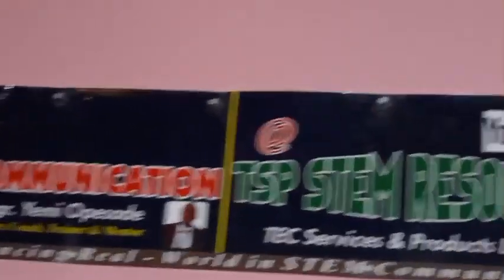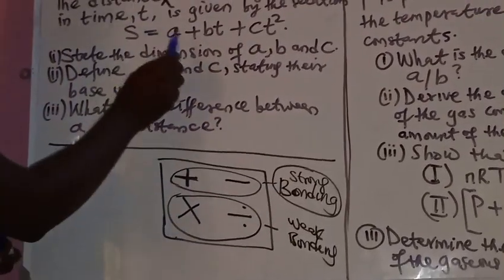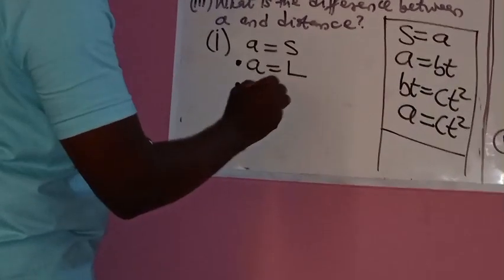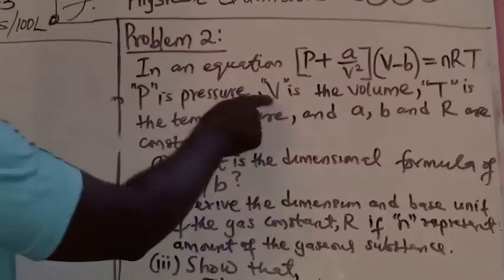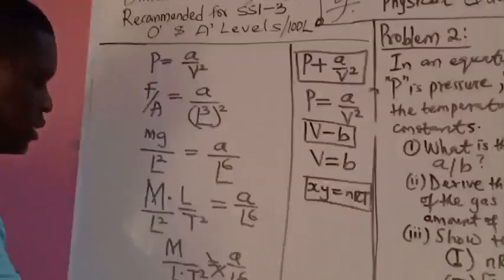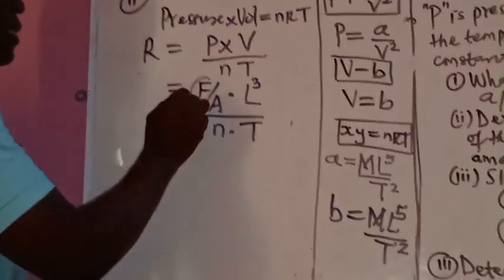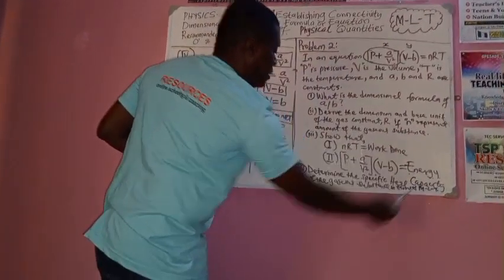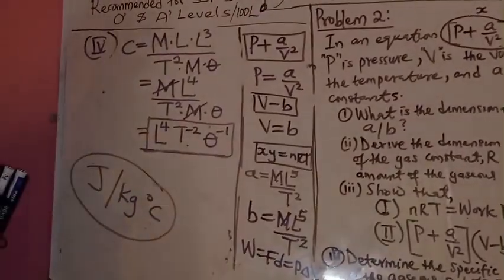Dimensional Analysis V (C)